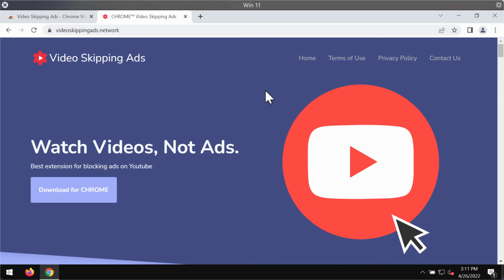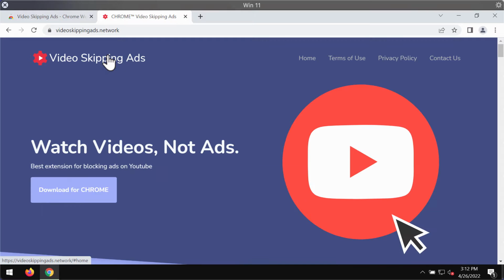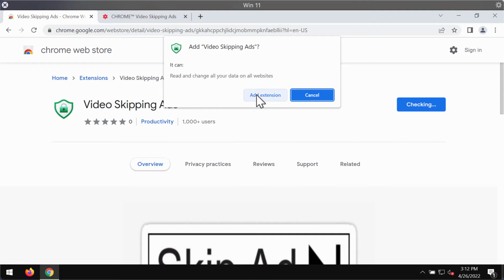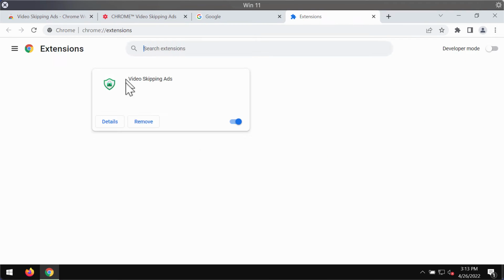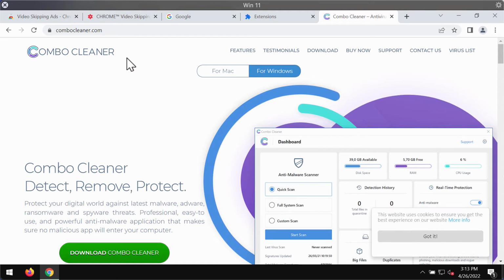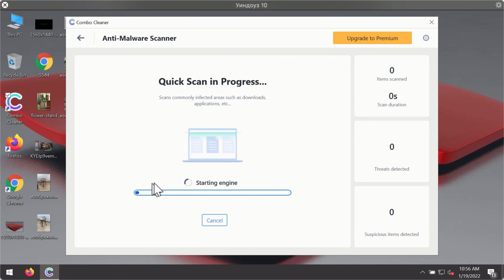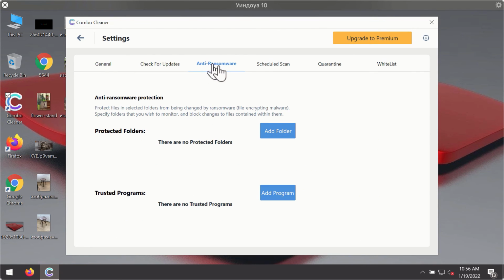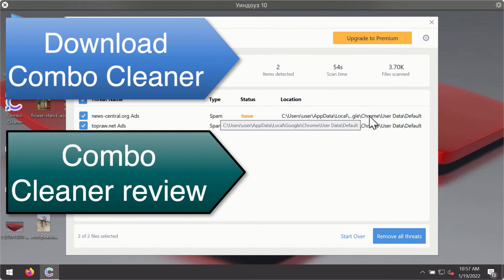Video Skipping Ads extension removal guide.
Video Skipping Ads is an unwanted extension designed specifically for the Google Chrome browser. The extension is currently promoted by the website videoskippingads.network. However, it may also be integrated with some free applications, so people mostly download and install it unintentionally. The extension may show its own ads not related to the sites that you visit. Remove it with the help of Combo Cleaner Antivirus or follow the manual instructions provided in the video.